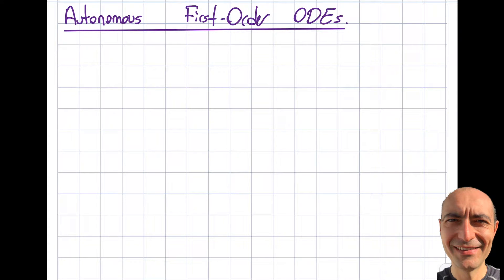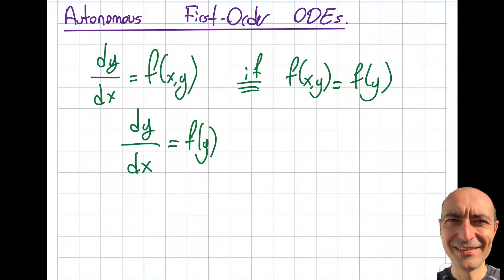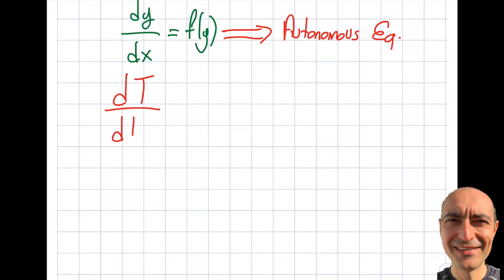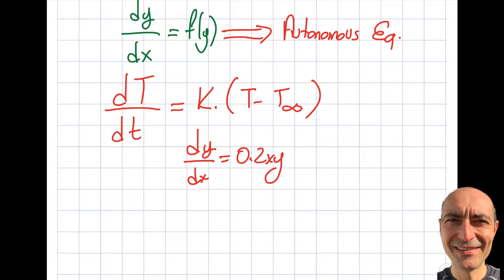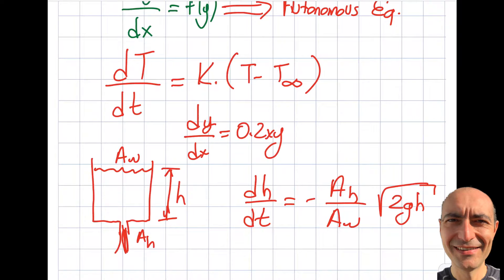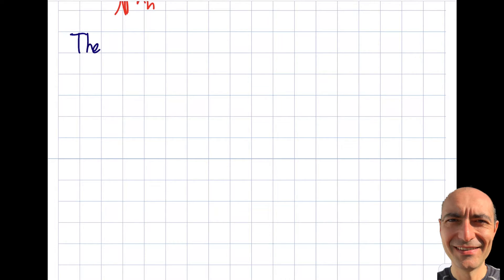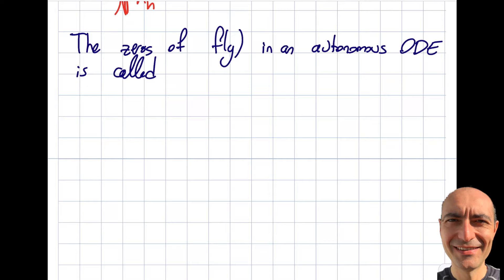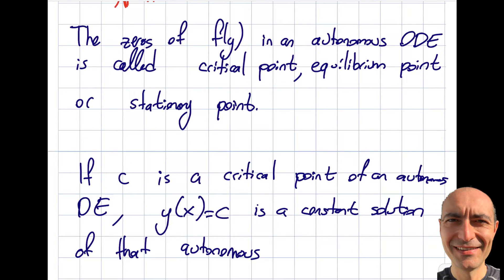First Order ODE - 2.2 - Autonomous Equations - Part 1 of 3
In this segment, we analyze a specific condition of a differential equation, called autonomous,  where the function f(x,y) does not depend on the independent variable, hence f(x,y)=g(x). In this part 1 of 3, we discuss the concept of the critical point, equilibrium point, and stationary point. We also cover the phase line or phase portrait. We illustrate these concepts by solving a solved example problem. This material is based upon work supported by the National Science Foundation under Grant No. 2019664. Any opinions, findings, and conclusions, or recommendations expressed in this material are those of the author and do not necessarily reflect the views of the National Science Foundation.